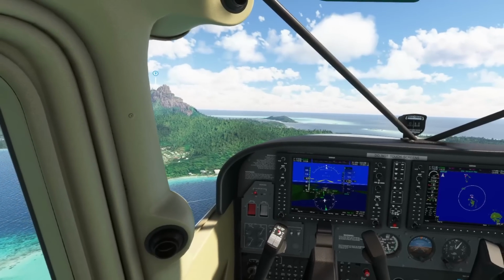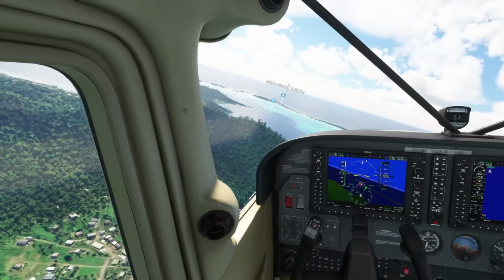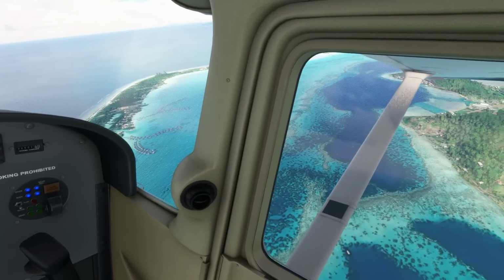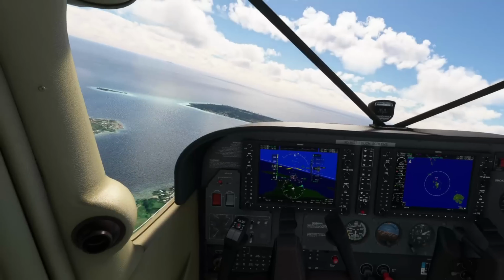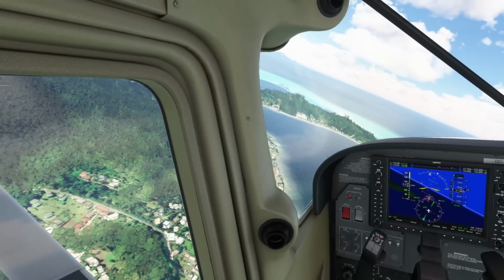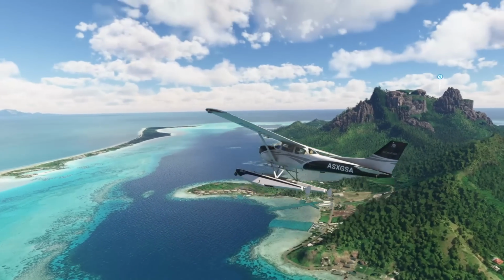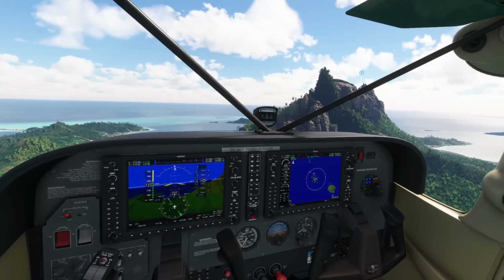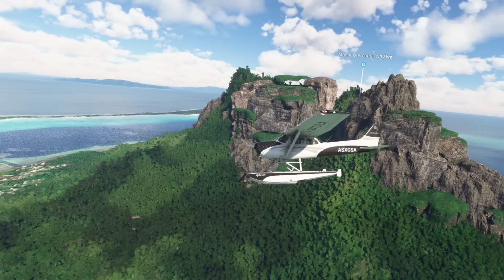Somnium VR1 OR Pimax Crystal LIGHT? The BRUTAL TRUTH! HIGH END VS AFFORDABLE | Let's DISCUSS in MSFS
Comparing the Pimax Crystal Light to the super high end Somnium VR1 - Is it REALLY worth it? Well in this video, I give you my no BS assessment.. Please note, I've redone this video to include more details...

VRFSG